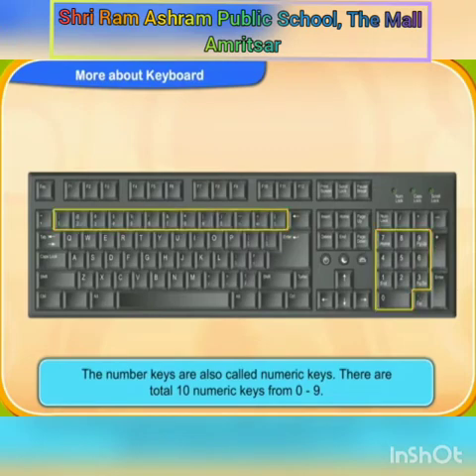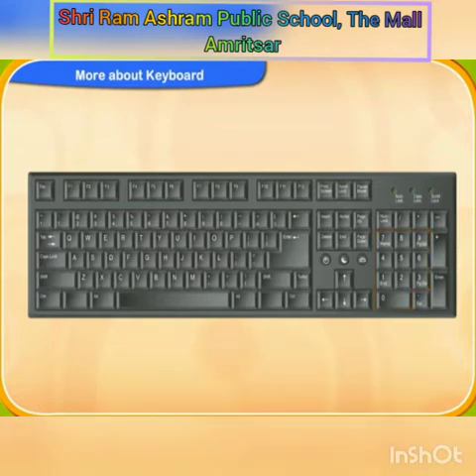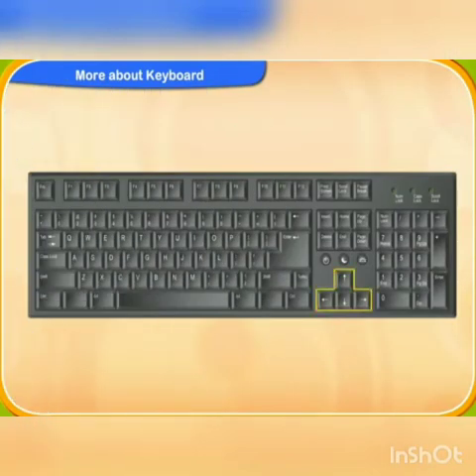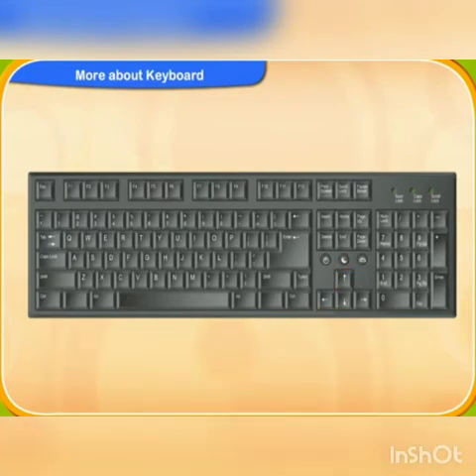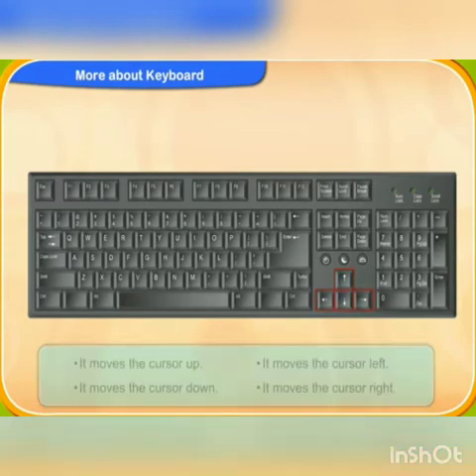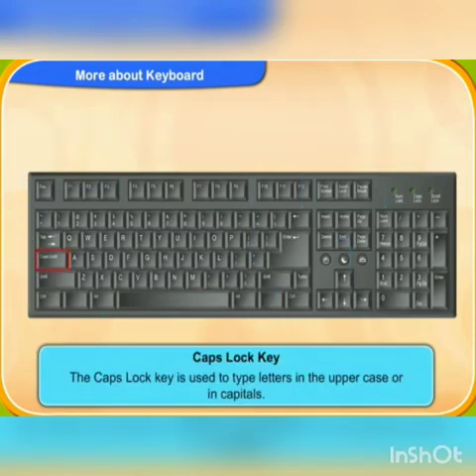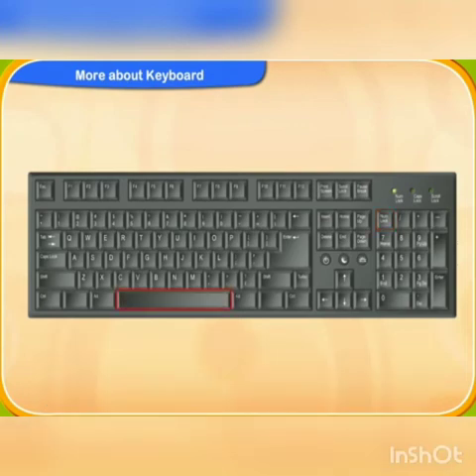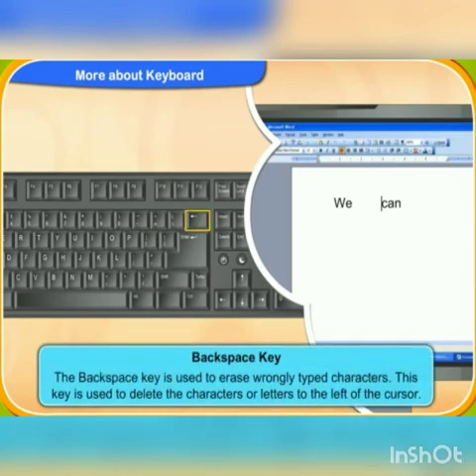More about Keyboard